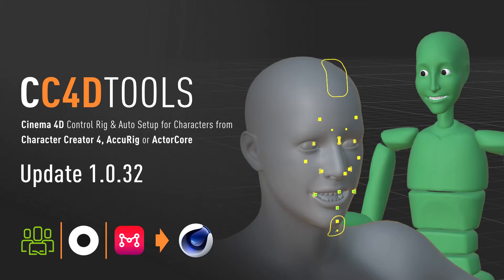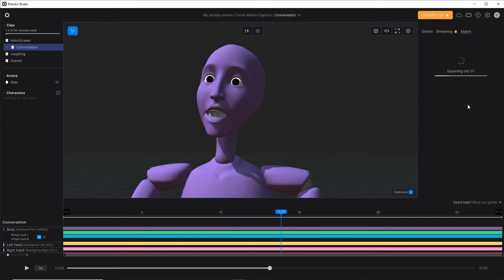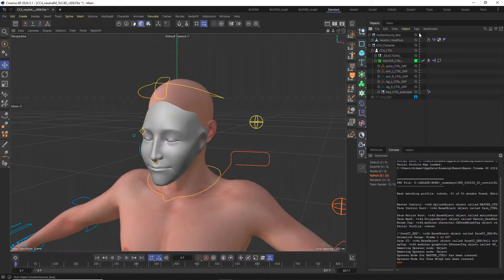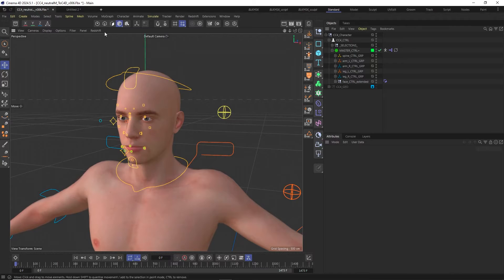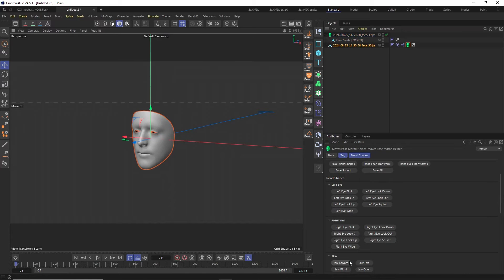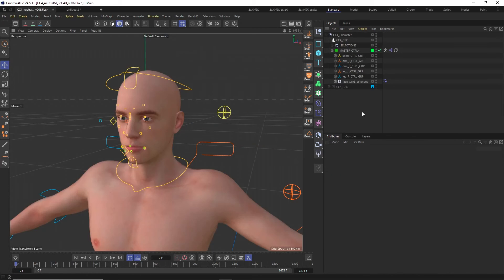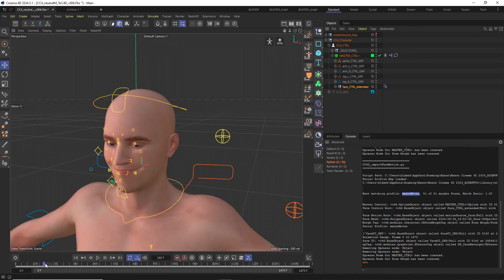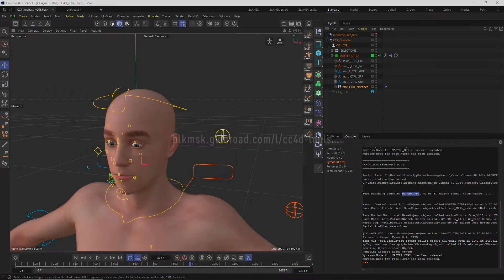CC4D Tools: Update 1.0.32 - Rokoko & Maxon Moves facial retargeting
This is a short overview over the new tools coming with the CC4D Tools update 1.0.32.

This update adds the support for importing and retargeting facial animation data from Rokoko Studio and the Moves by Maxon app. And facial animations coming from CC4/iClone can now also be retargeted from a humanoid character with the extended, standard or traditional facial profile.

0:00 Introduction
0:22 Rokoko Motion
1:18 Moves by Maxon Motion